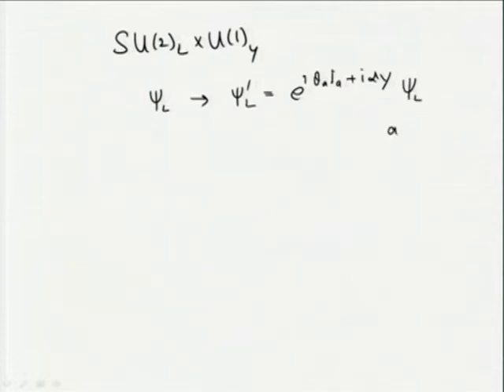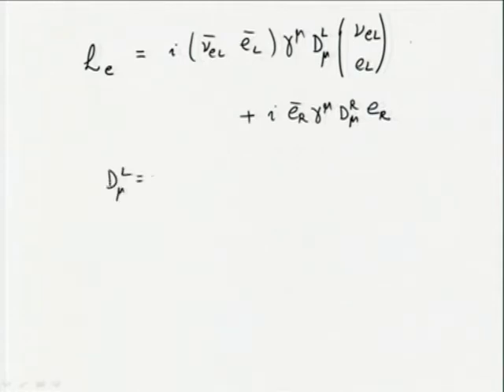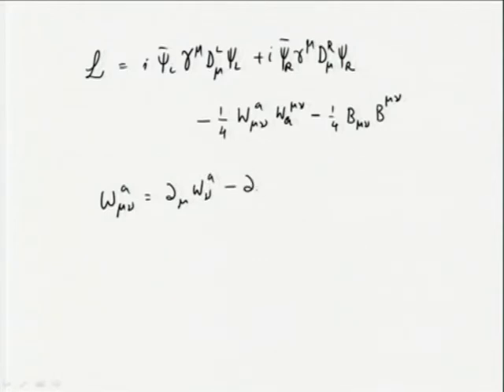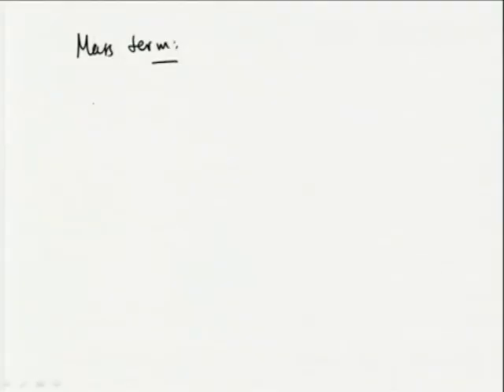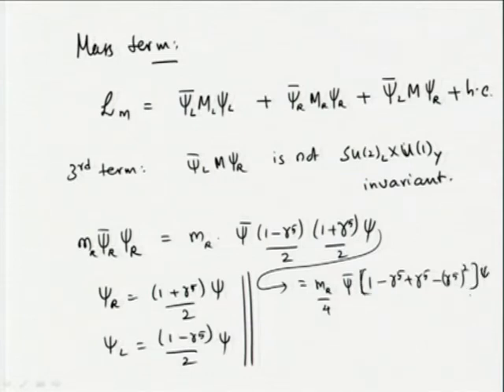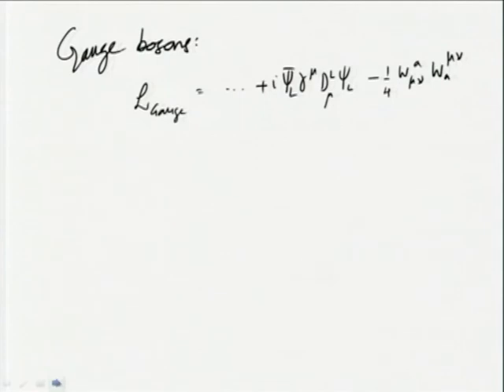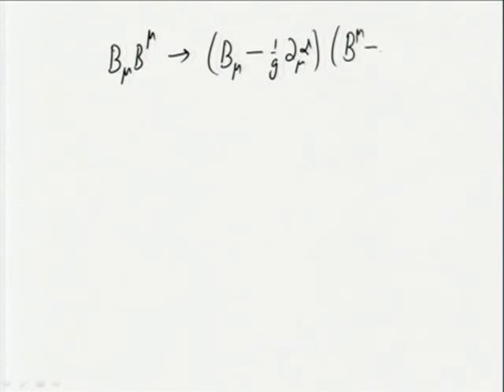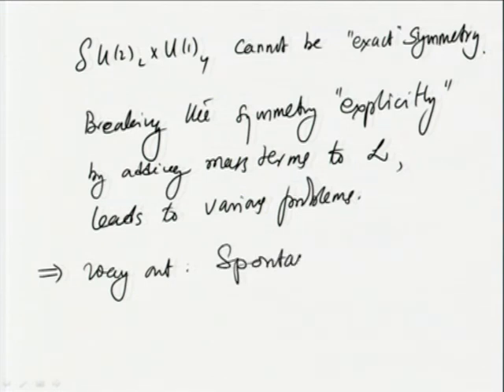Mod-11 Lec-43 Electroweak Theory - 2